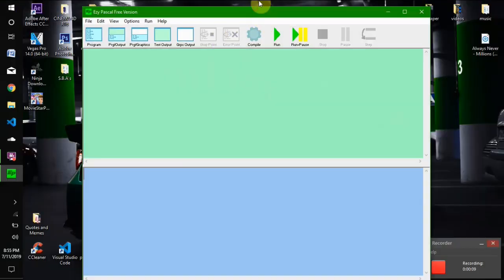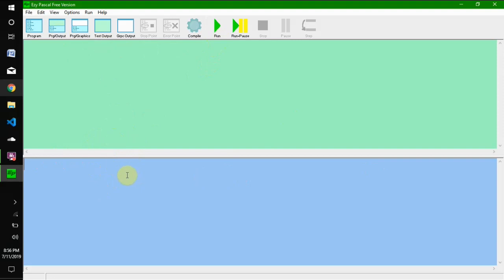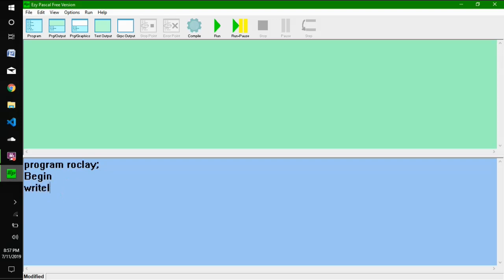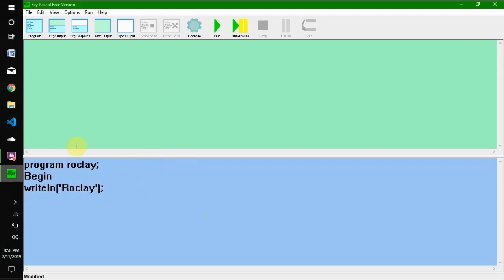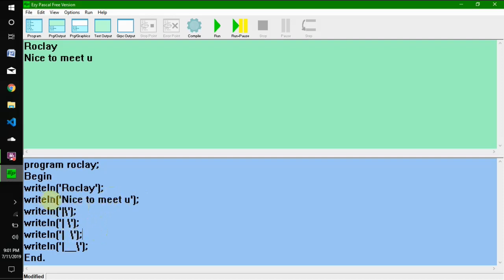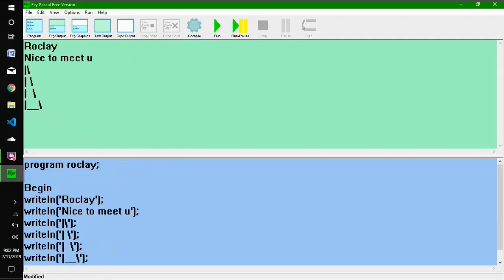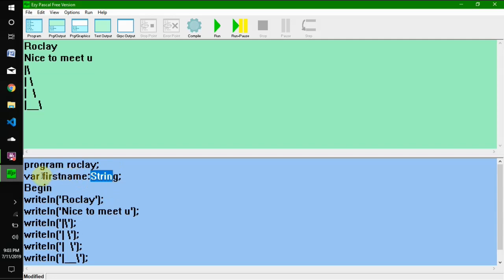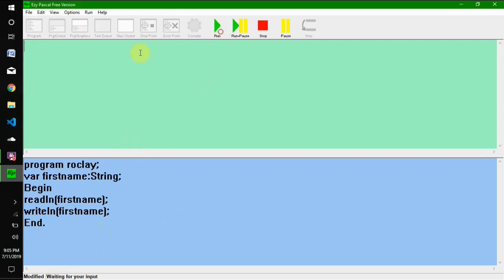Pascal basics for Beginners (quality test video)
might consider doing this again.
leave opinions 👇👇👇